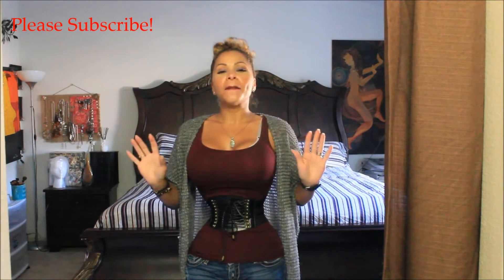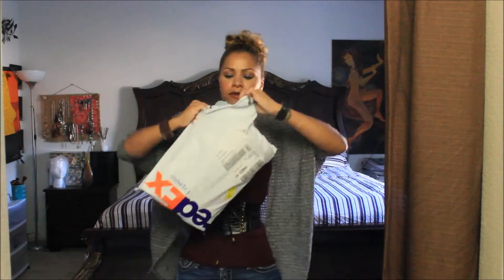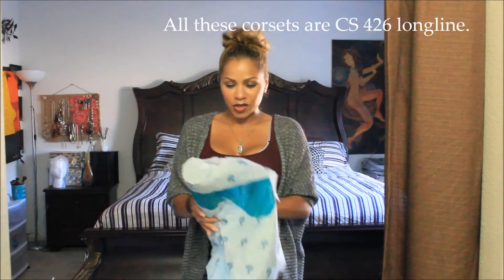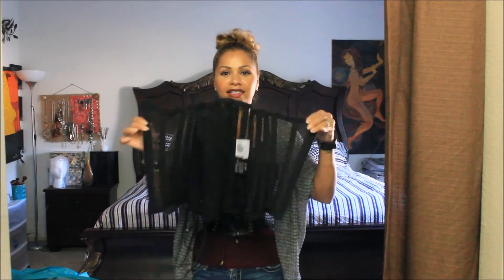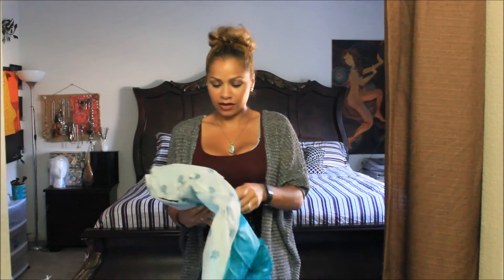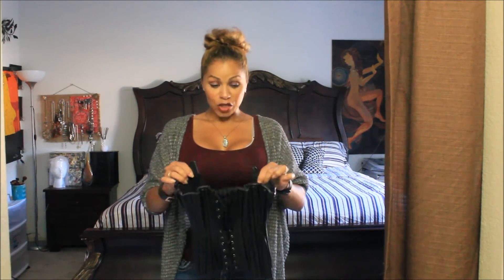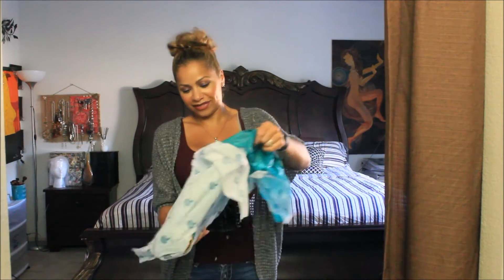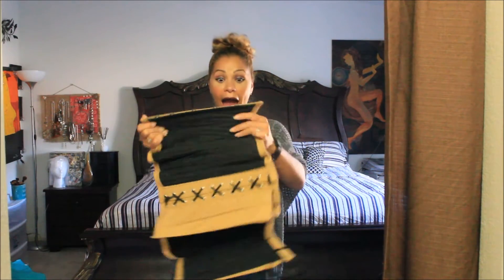Corset Haul Featuring Orchardcorset.com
It is time for mail. Tell me what you think of these corsets. Which one is your favorite? All these corsets are for my personal use so they are all CS 426 longline underbust corsets. I will be creating a variety of looks with them, I hope you like the videos coming soon and if you don't, then keep it moving!